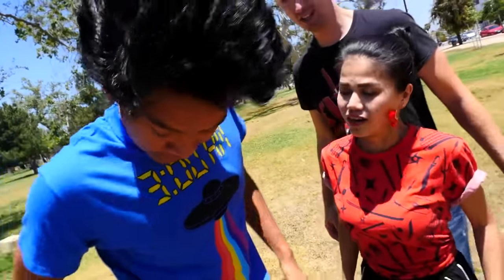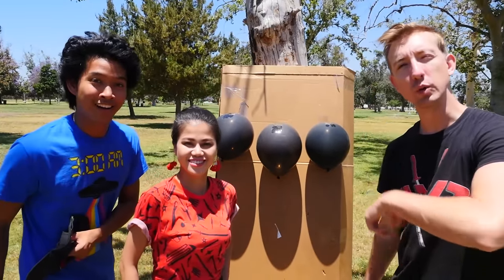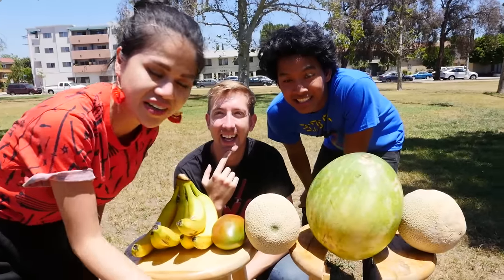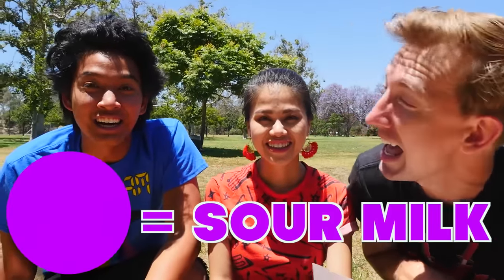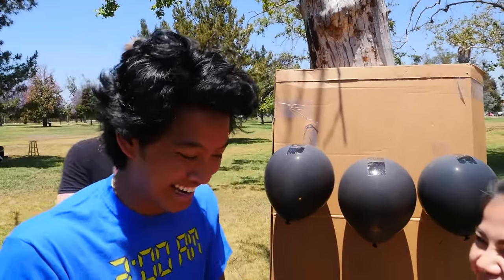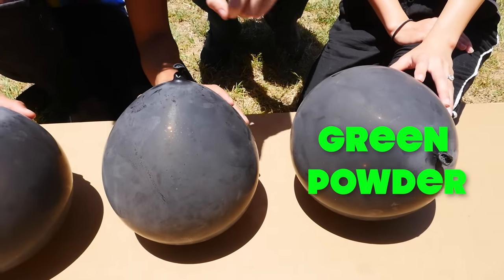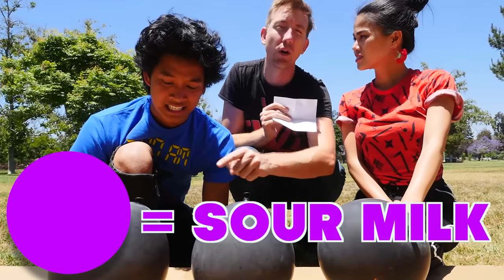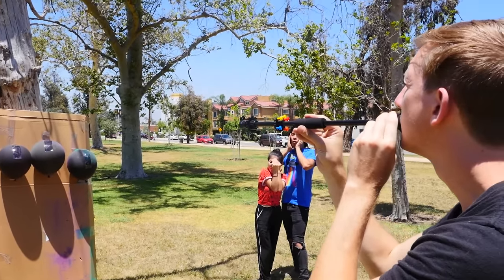DON'T HACK MY YOUTUBE! (Do Not Smash the Wrong Water Balloon with Ninja Gadgets Challenge)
After my Fortnite NINJA GADGETS vs YouTube Gold Play Button Award & iPhone Mystery Box Challenge! and being trapped in the hacker's SECRET VAULT and HIDDEN UNDERGROUND ABANDONED TUNNEL the hacker challenged Vy Qwaint and I to another challenge where Ninja Gadgets destroy and smash a mystery box. He must have liked the Marlin video, Haunted Ebay Mystery Box $600!! 3AM! so he challenged Marlin to battle with us too. I did an unboxing of secret cardboard boxes that I got from my Papa Jake inspired box fort and filled them with ninja gadgets. After the haul we really put those gadgets to the test against the fruit ninja and watermelon dropping it to the ground. The challenge reminded me of the Try Not To Water Slide Through The Wrong MYSTERY BOX! video. We wonder if the hacker is Stephen Sharer, Carter Sharer or Lizzy Sharer playing a prank on us.

You can use their music in your videos by clicking